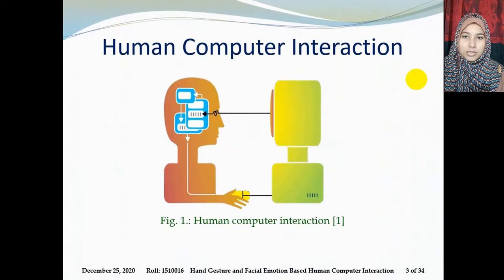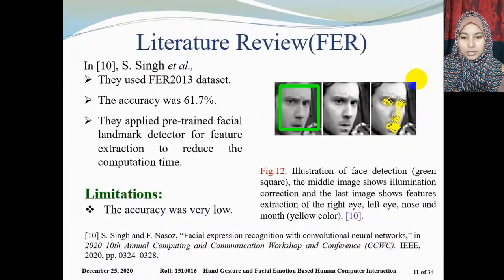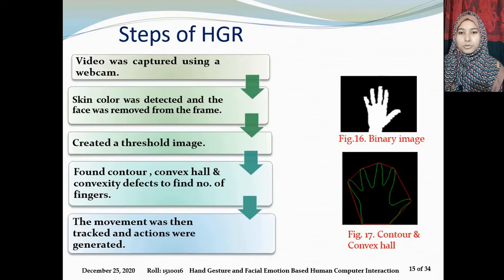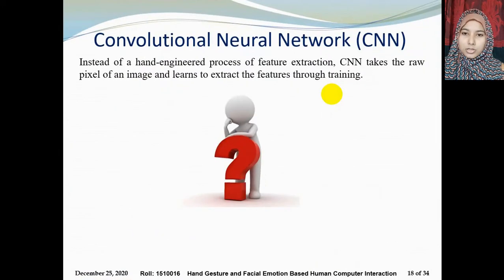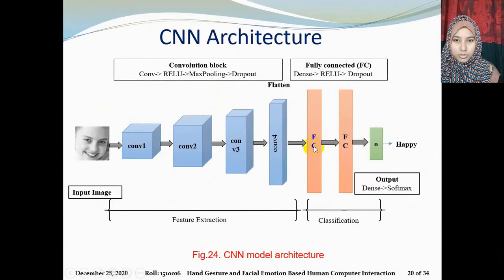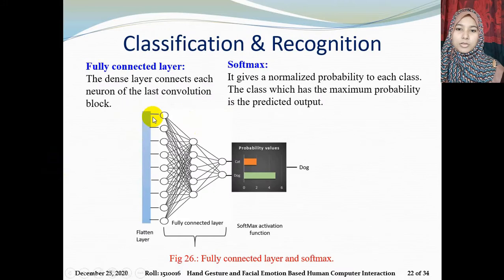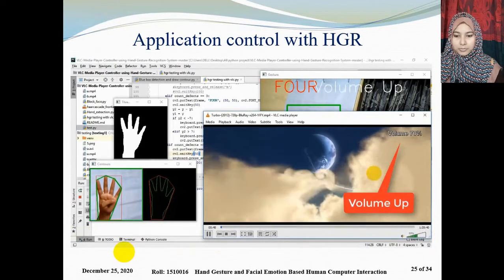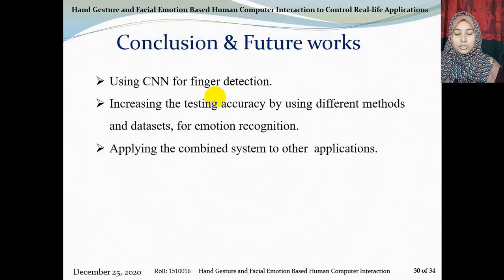Hand Gesture and Facial Emotion Based Human Computer Interaction to Control Real-life Applications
Thesis Presentation
Time limit: 8-10 minutes

Timestamp
0:00 - Intro
0:20 - Introduction to HCI
1:09 - Literature Review
2:40 - HGR
4:30 - FER
8:48 - Results